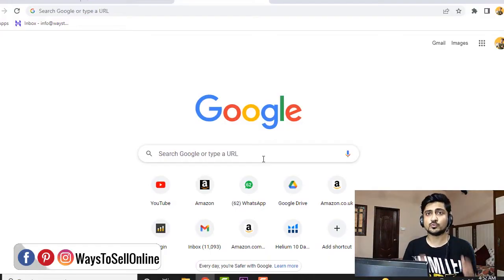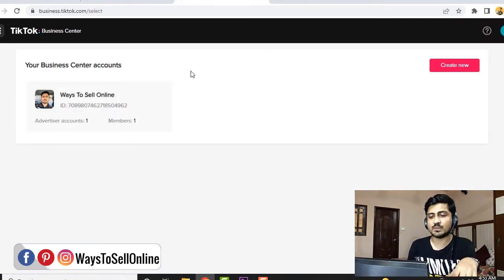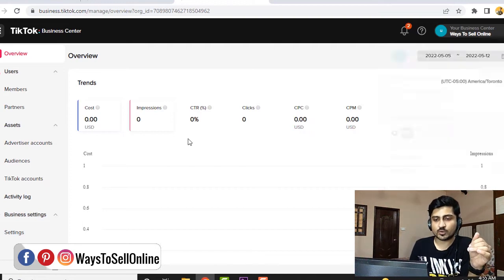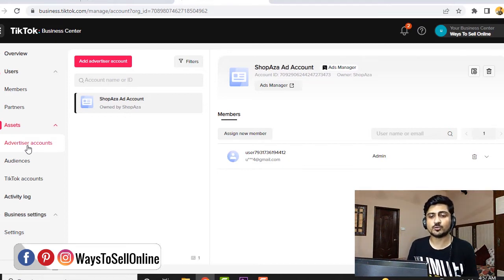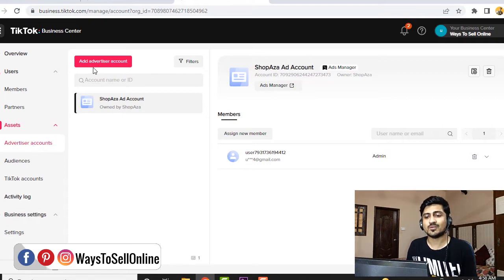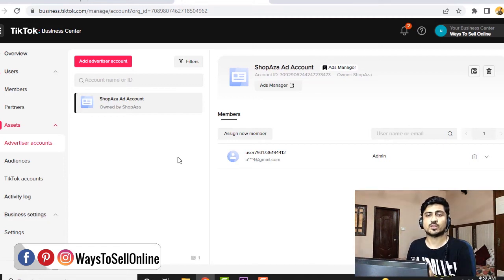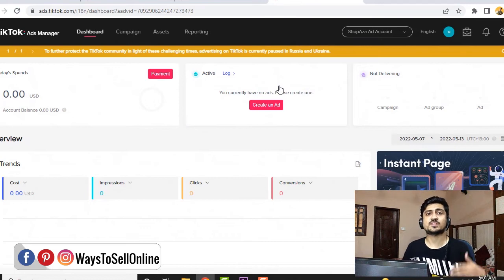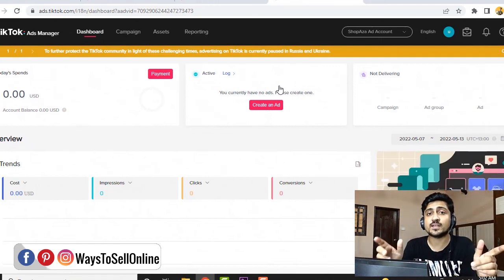How To Add User In Tiktok Ad Account | Add Member In Tiktok Business Center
If you want to add a member or user in your tiktok ad account or tiktok business center then you can easily add them by following the steps in this video and let them manage your tiktok ads or if you are  tiktok advertising manager and want to access your clients tiktok ads manager then this video is also for you as well.